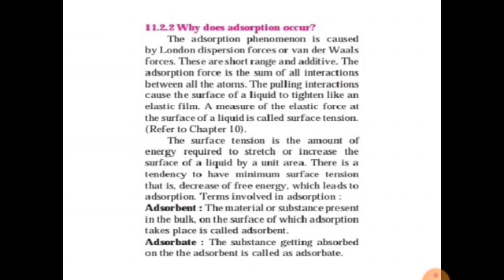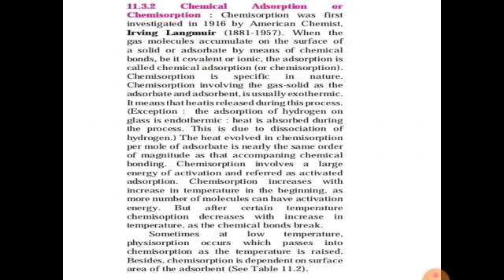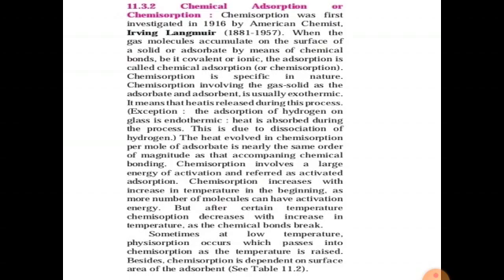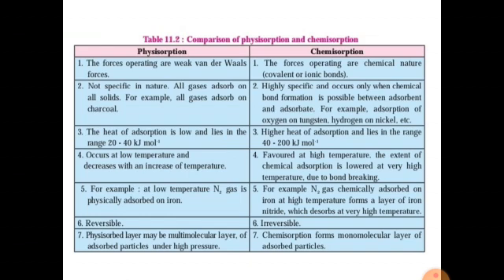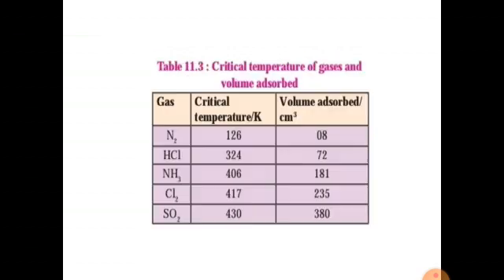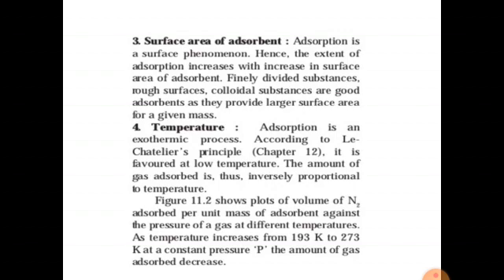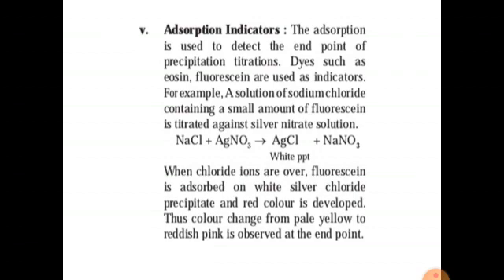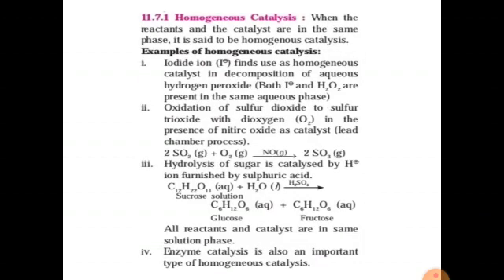11th Chemistry 10-02-2021